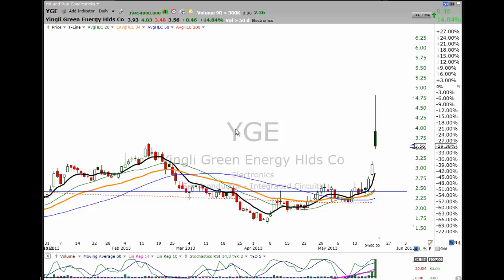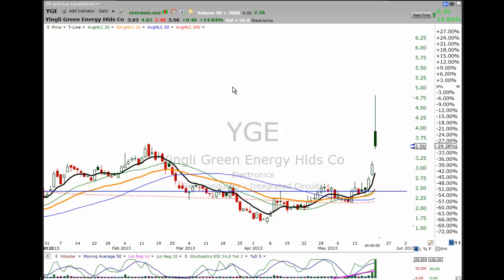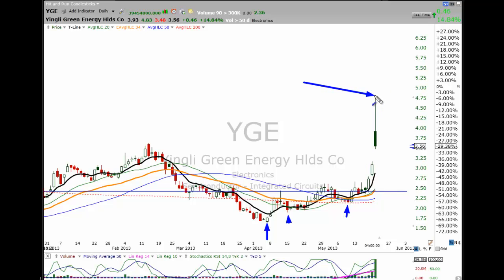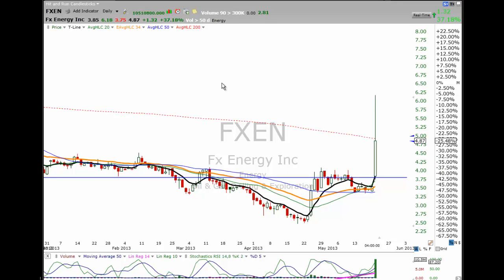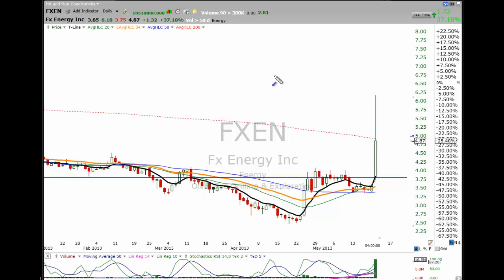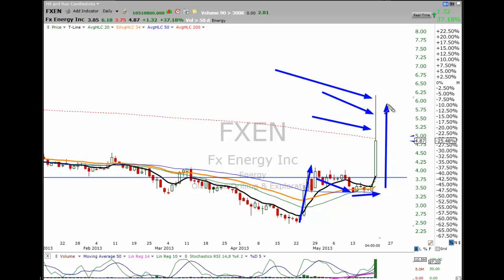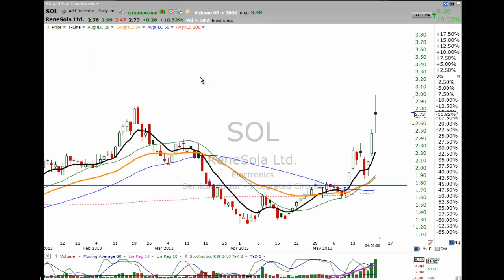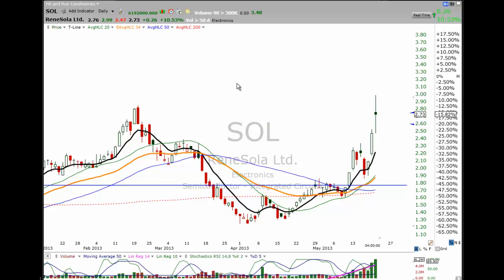Trade Idea on YGE, FXEN, SOL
Here are three charts we posted on our members trade idea list last week or the week before.